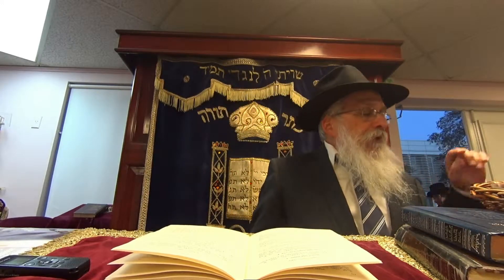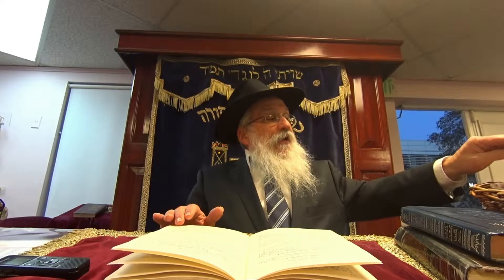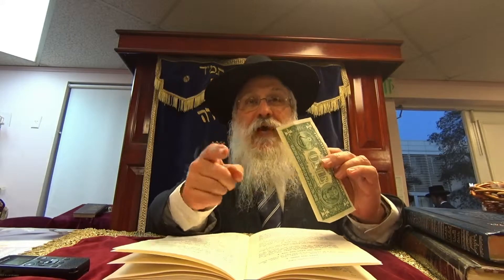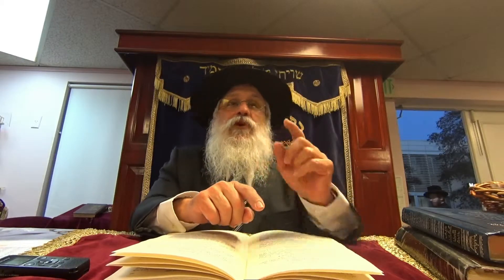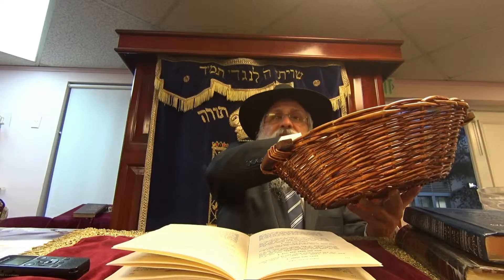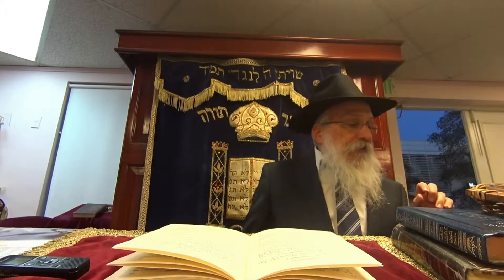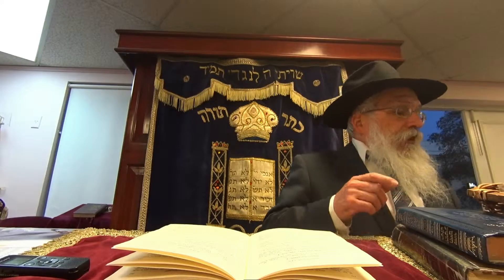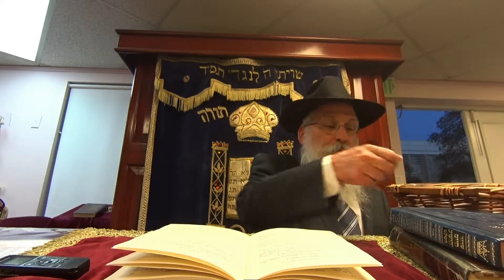Halachos of Pesach 2019: Kashering Dishes Part 4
by Rabbi Yosef Shusterman
for thousands of hours of online torah classes ranging from kabbalah and chassidus to halcha and chumash.